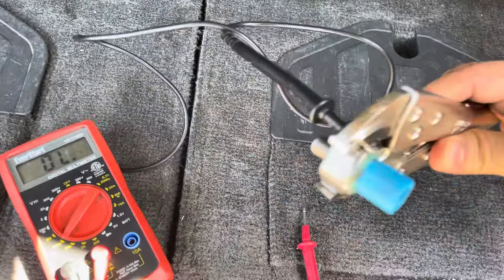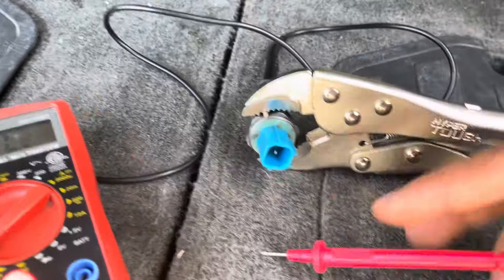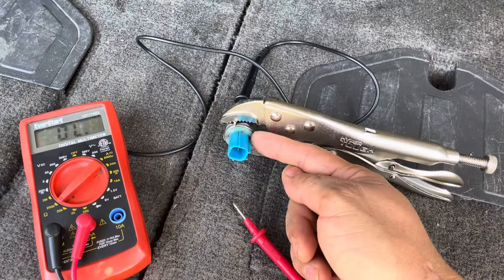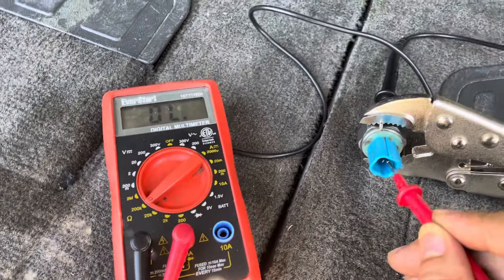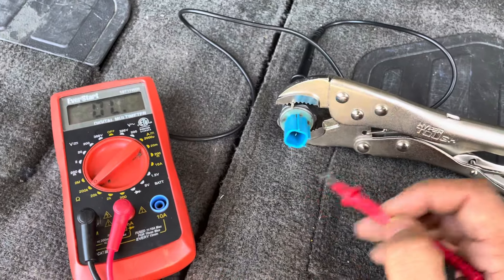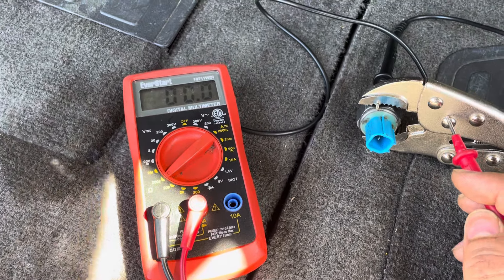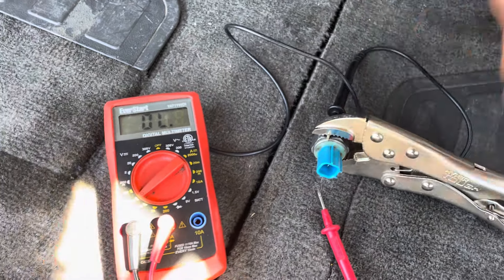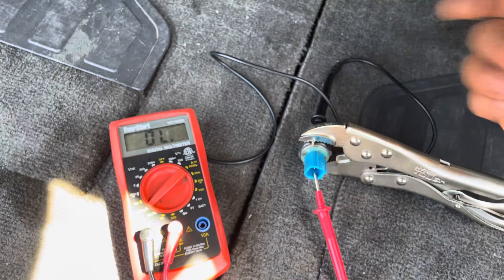How to check an oil pressure switch before you replace it | How to test an oil pressure switch ￼￼